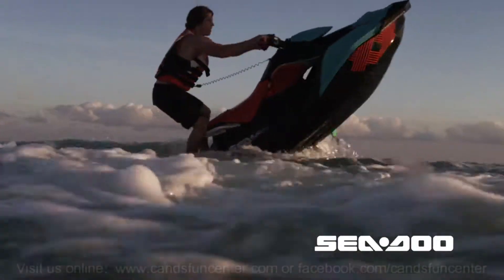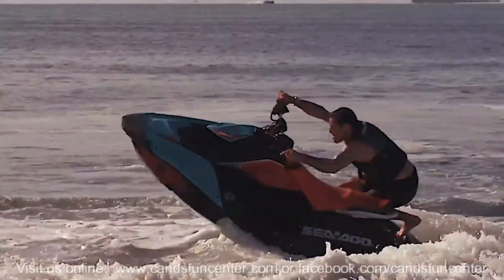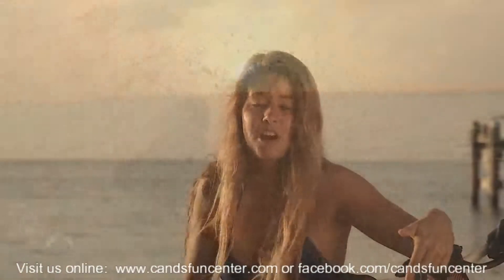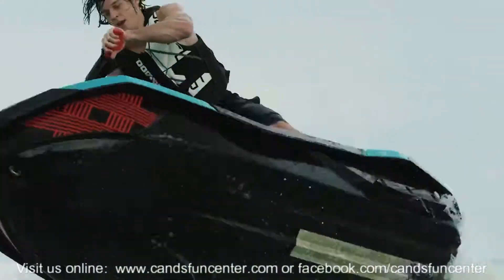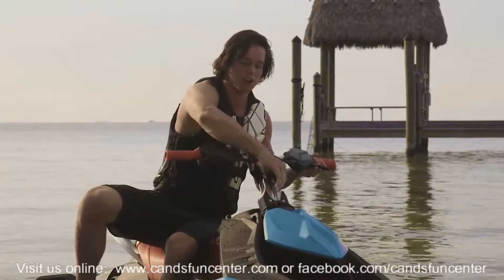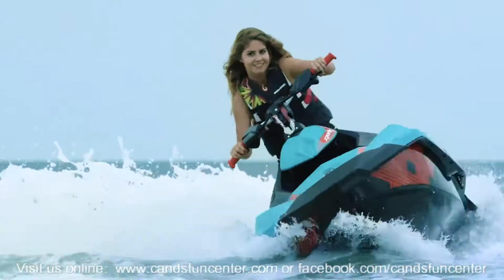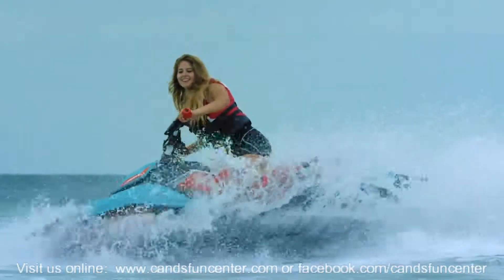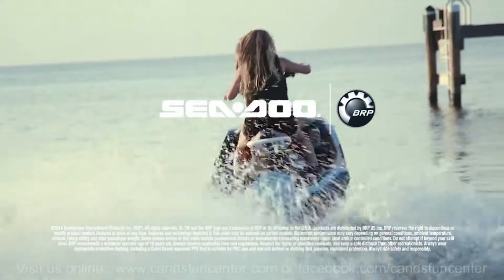SPARK TRIXX A Whole New Way to Play C&S Fun Center